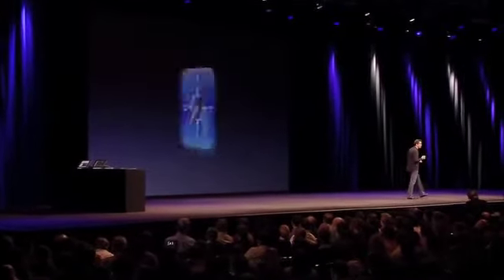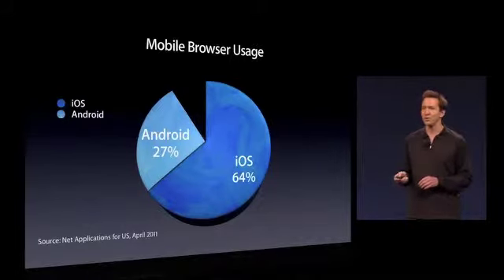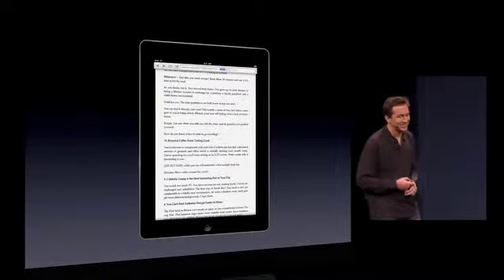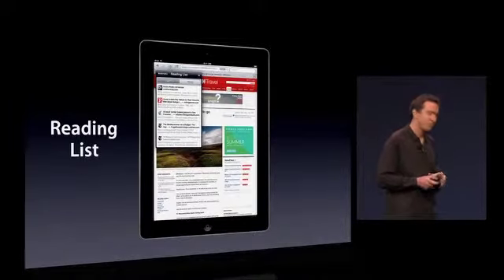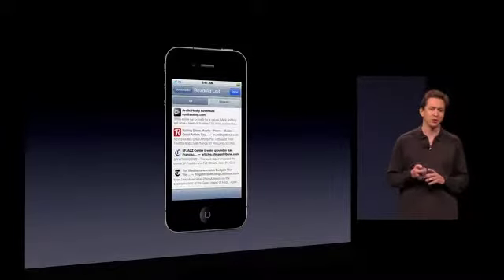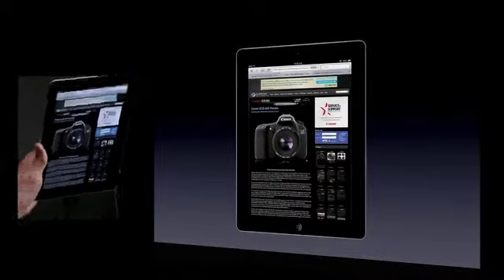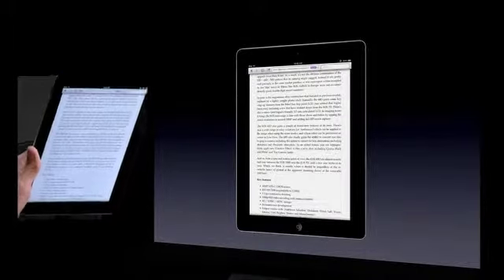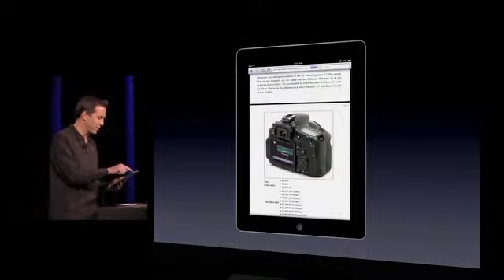iOS 5 - Safari